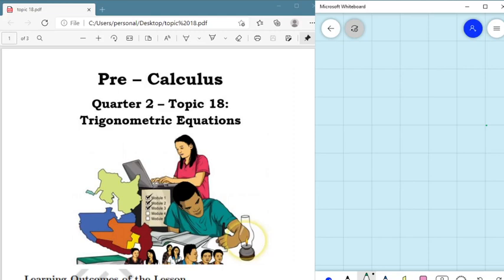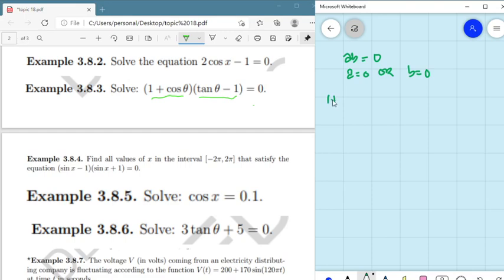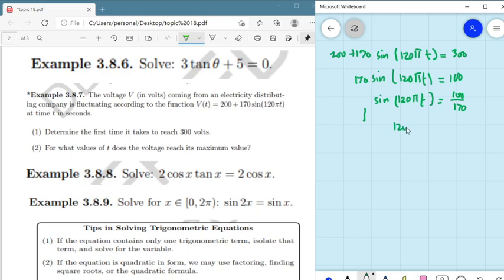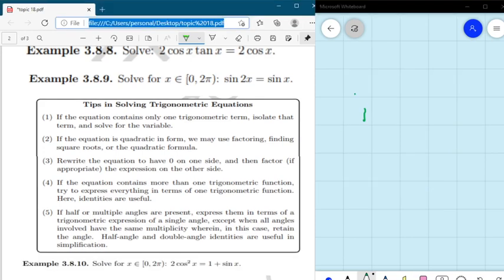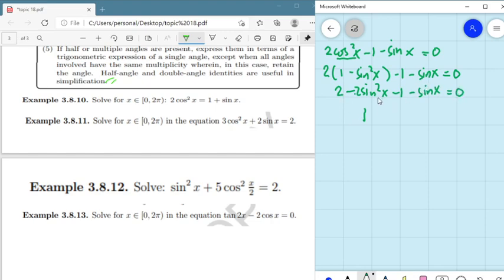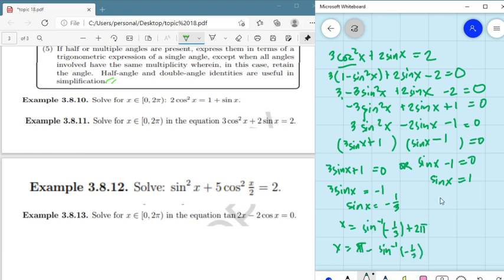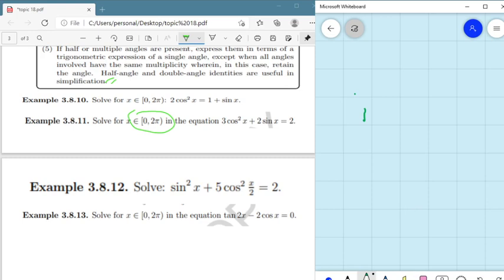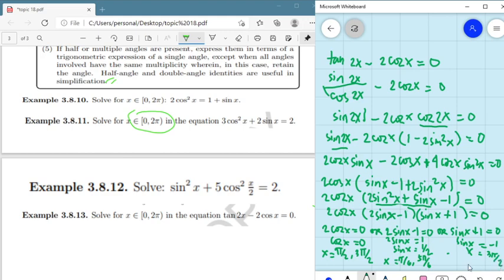Pre-calculus topic 18: Trigonometric Equations